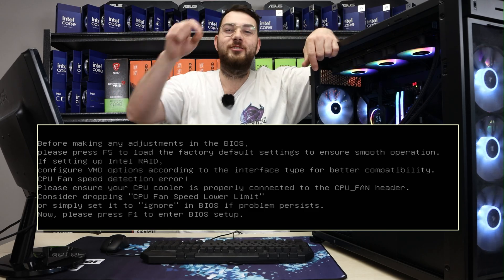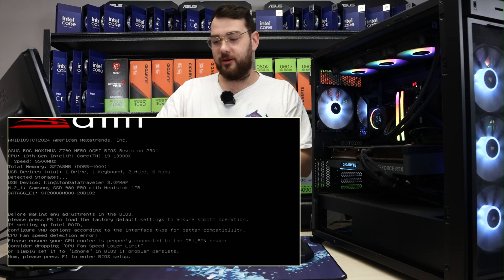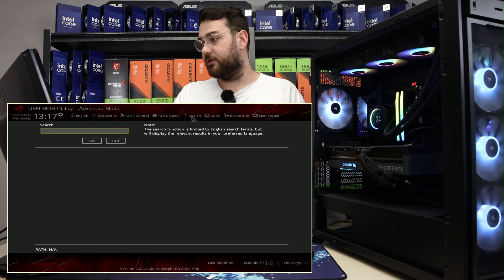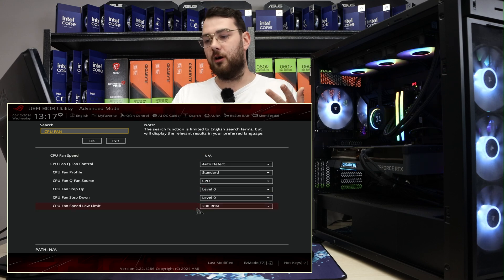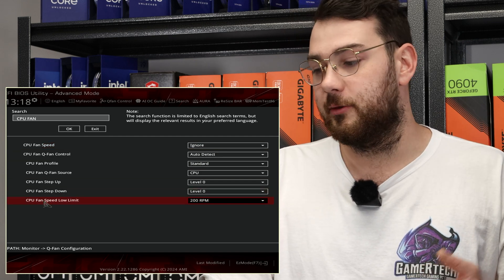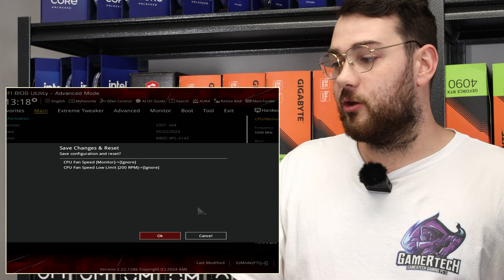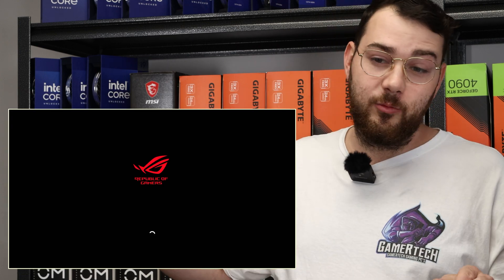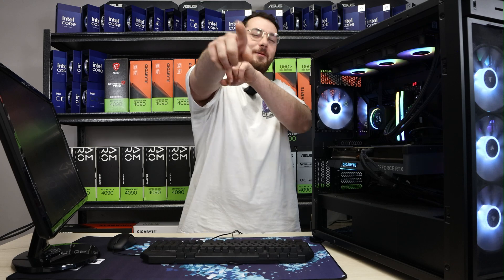Fix CPU Fan Detection Error on ASUS Motherboards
If you're getting a CPU Fan Detection Error on your ASUS motherboard, don't fret. It's a pretty simple fix, and in this video we'll walk you through the steps to do it.